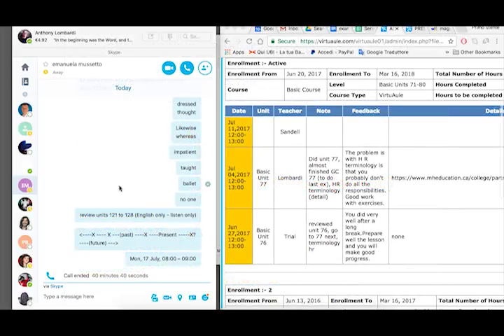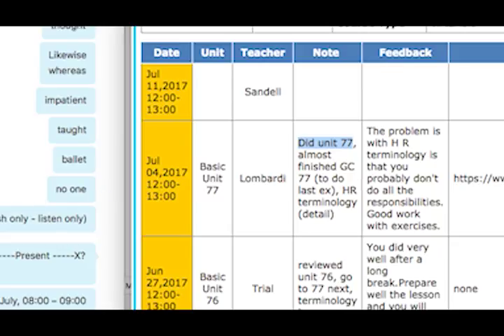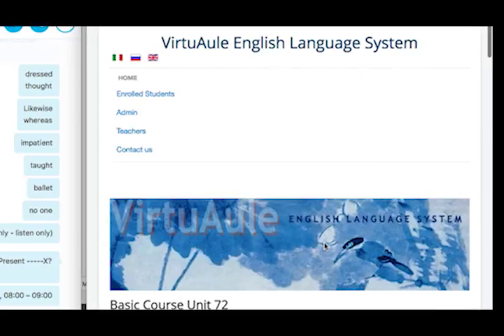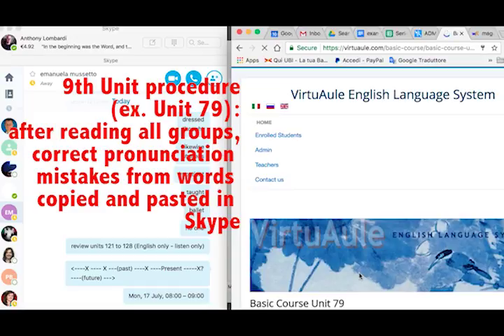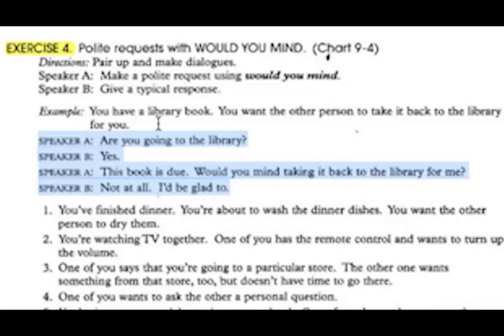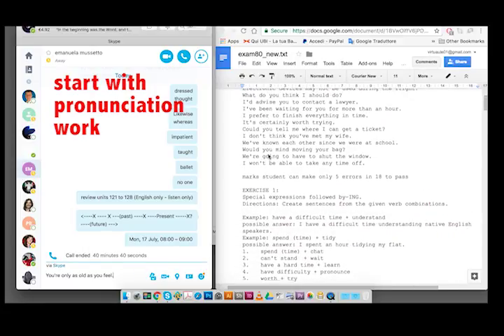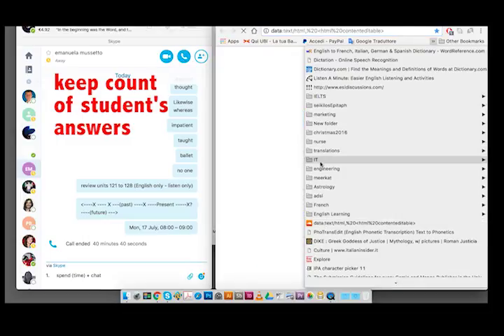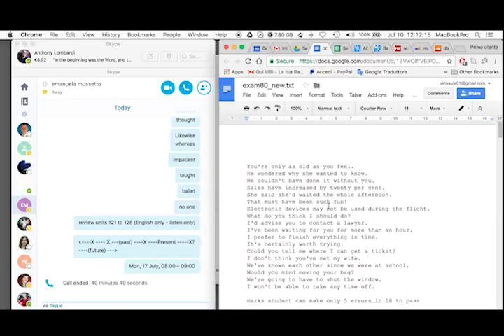Review and Exam Units - VirtuAule English Language System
This video gives information about doing the Review and Exam Units for the VirtuAule English Language System